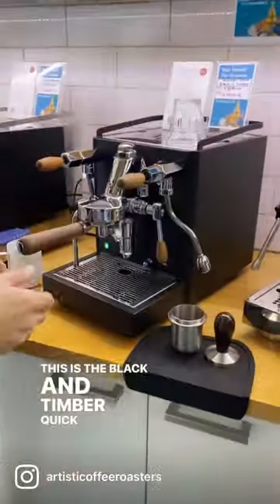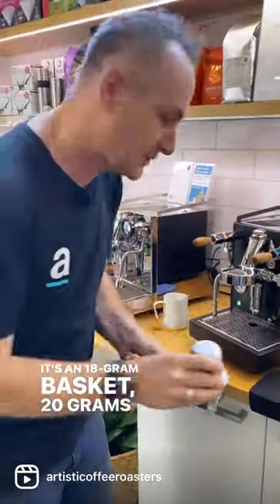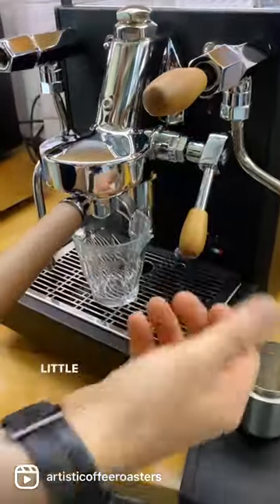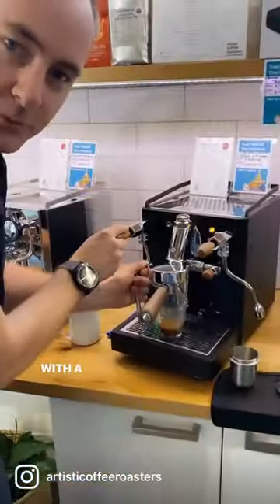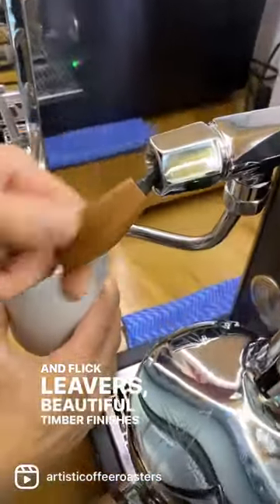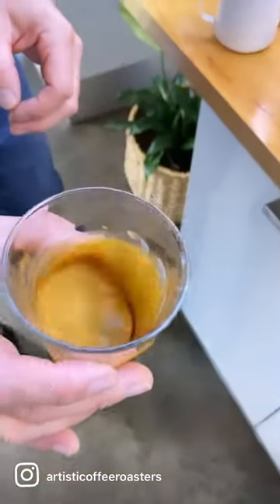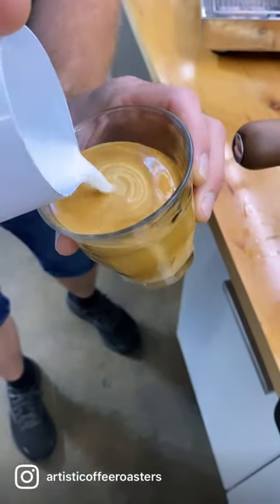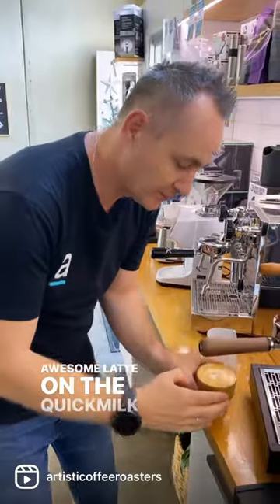Making a coffee on the Black & Timber Quick Mill Rubino.